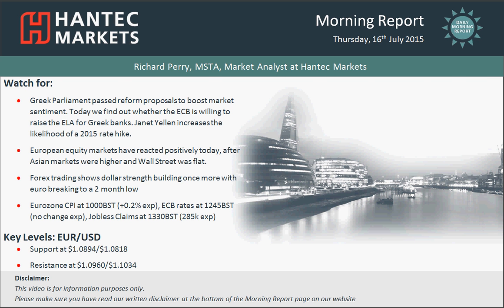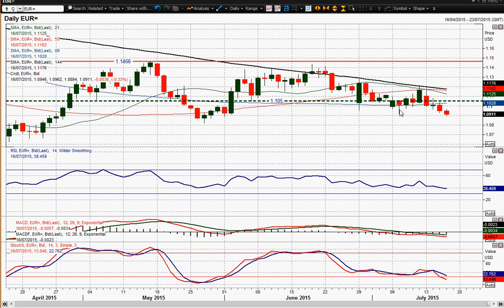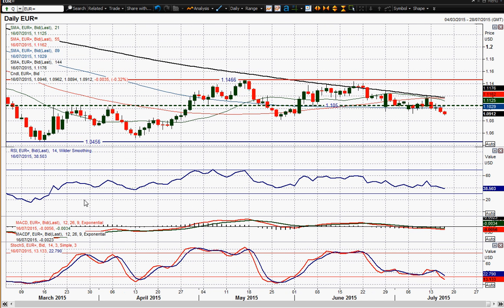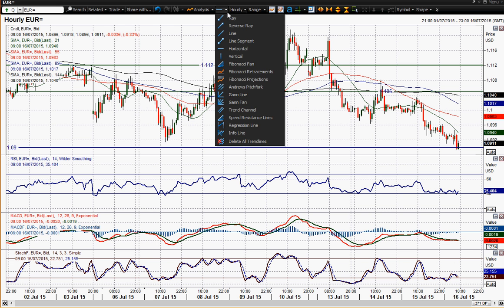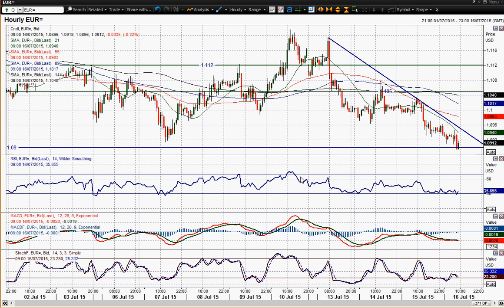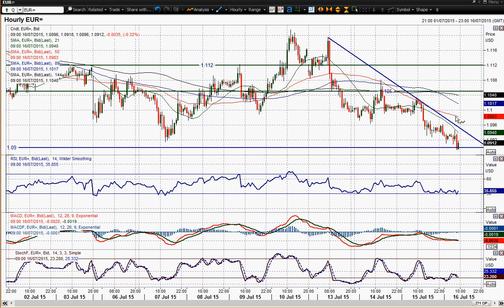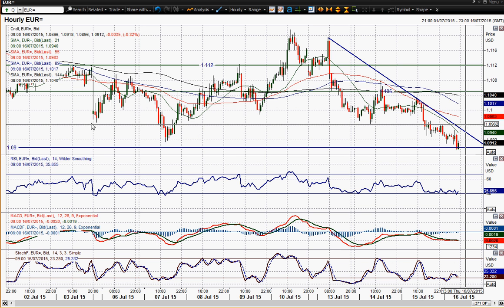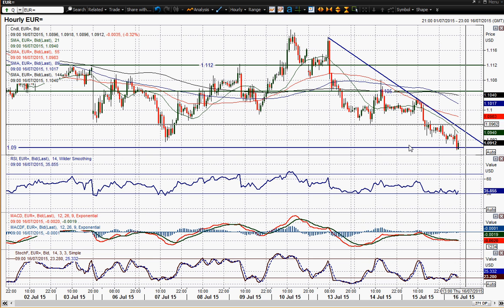EUR/USD 16/07/2015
The bearish drift on the euro is gathering pace now. Throughout this week (ever since Monday’s deal for Greece), the downside pressure has been growing. The pressure on the July low at $1.0915 resulted in the briefest of breaks in the Asian session today, but there is little reason to suggest there will not be further downside pressure again today. With daily momentum deteriorating, I expect to see further weakness and a move back towards a test of the key May low at $1.0818 is increasingly likely now. The intraday hourly chart shows a series of lower highs adding resistance, with $1.1035 from yesterday as the main marker point, however I would not anticipate any intraday rally today likely to come up against the sellers in a 25 pip band of resistance between $1.0960/$1.0985 (a series of old support and new resistance from the past couple of days). The hourly moving averages and momentum indicators are all negative too, with any unwinding on the hourly RSI above 50 in the past two days being sold into.